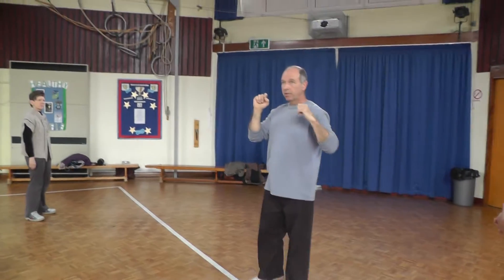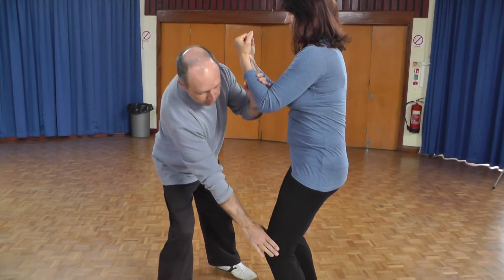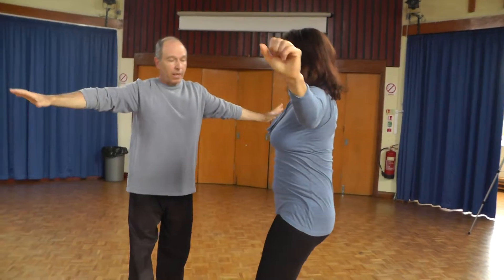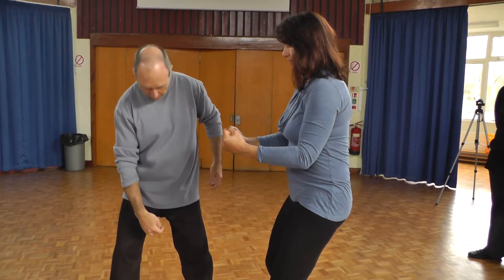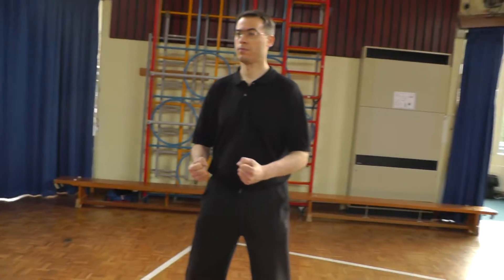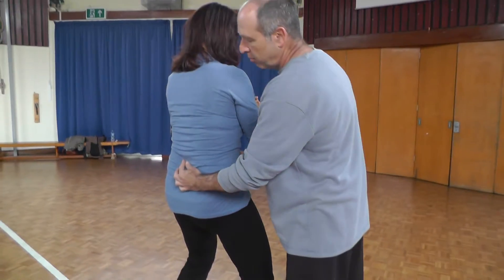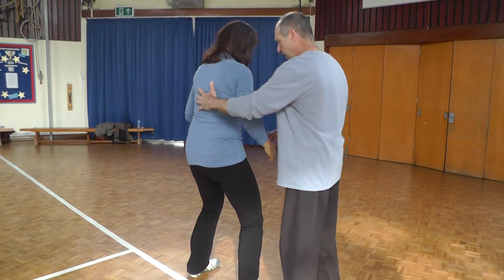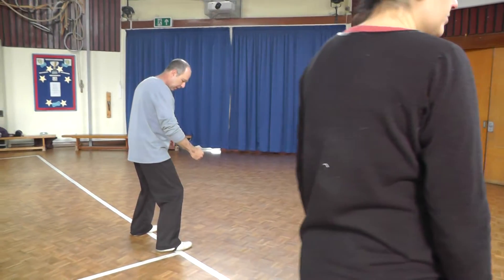Cambs Tai Chi - 11 March 2017 - Seminar with Fito Schreiber -7/10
visited us and gave a great Tai Chi and Chi Kung seminar